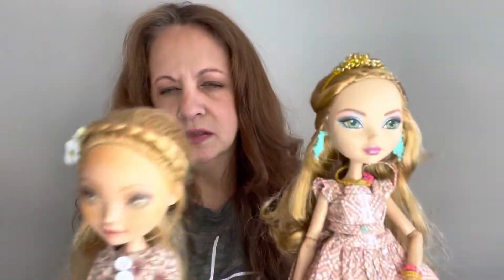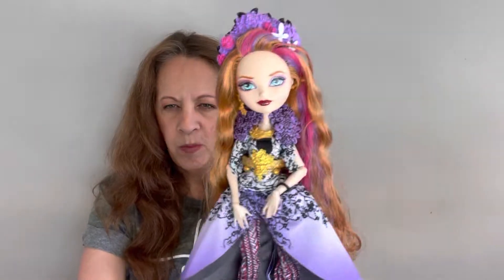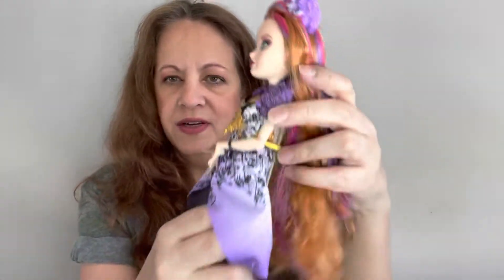Redressing Ever After High Dolls with Outfits from ETSY - So Pretty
Hi all,
I hope everyone is well!